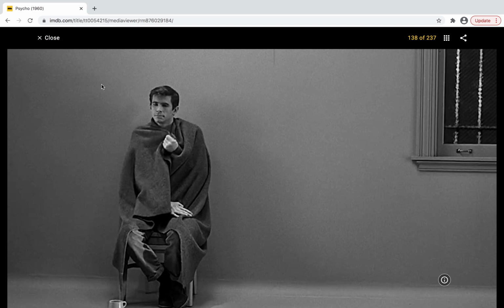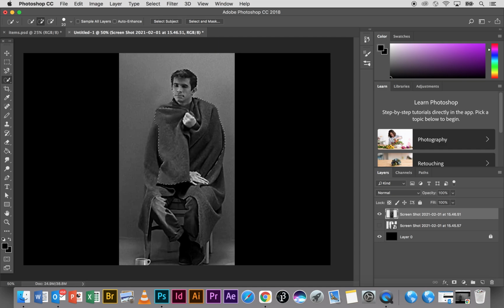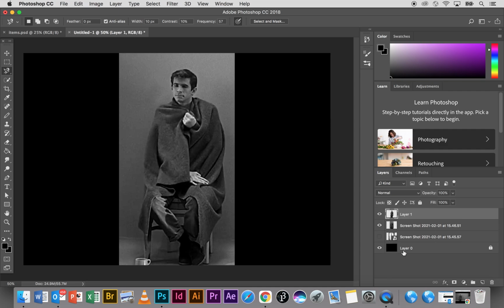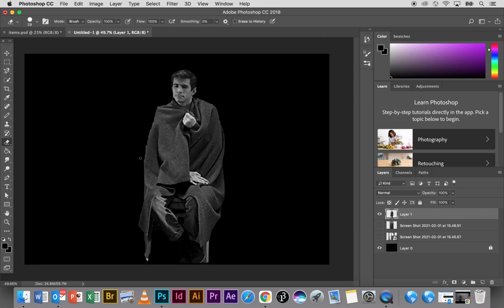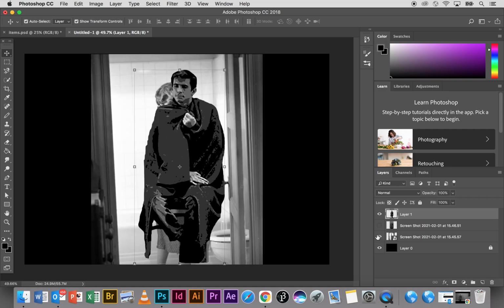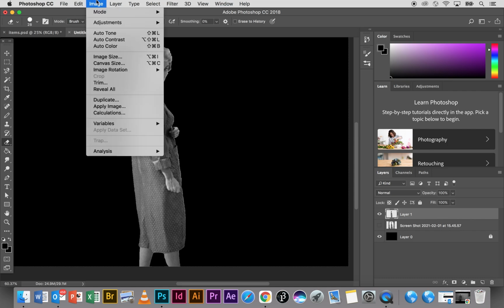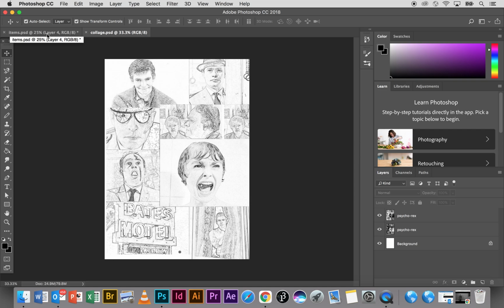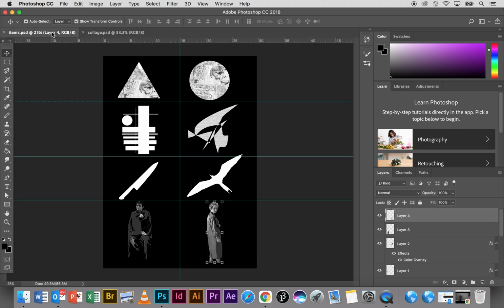'Psycho/Get Out' - Image Bank - Step 5